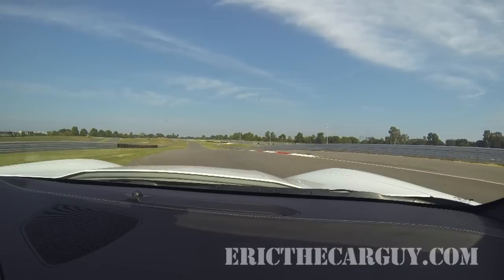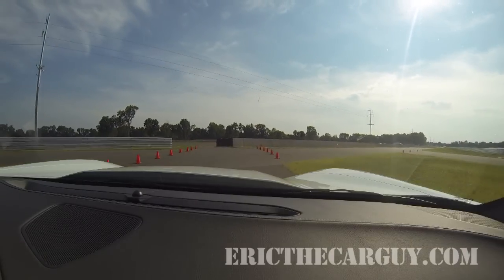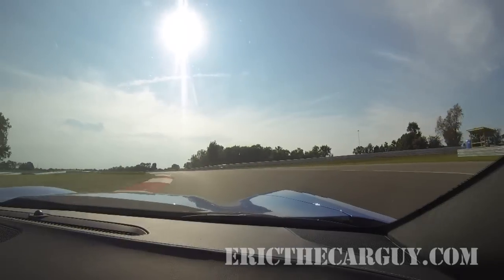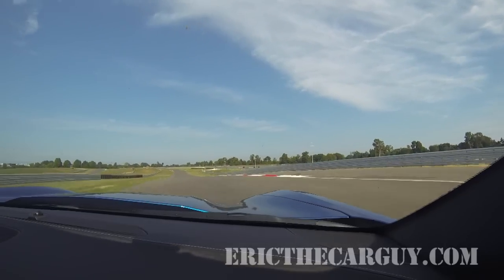ETCG Gets Schooled at the Race Track -EricTheCarGuy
I'll be the first to admit that I'm not a race car driver. This video proves that I have much to learn when it comes to driving on a track fast. Given the chance thought, I would LOVE to learn. It's a real rush to drive as fast as you can and not have to worry about getting busted or other traffic.

I got schooled by Adam who is a professional driver. Riding with him was a real rush. You can hear the adrenaline in my voice when we finish our lap. I think I learned more in that one ride than I have in my entire life of driving.

Special thanks to Mobil1 for inviting me down. One of the best experiences I've ever had.

 “ExxonMobil and Mobil 1 have been valuable partners of Corvette and all of Chevrolet for many years,” stated Wendell Strode, executive director of the NCM. “With such a rich partnership history between these two iconic brands, we’re thrilled that they’ll be lending their unmatched product to our brand new Motorsports Park.”

ExxonMobil will be installing a Mobil-branded gas station on the Motorsports Park grounds to provide professional and amateur racers with fuel.

With a factory-fill relationship that began in 1993, ExxonMobil has a legacy of helping Corvette engines perform at their maximum with Mobil 1 lubricant technology. The fully synthetic motor oil also serves as factory-fill for the Corvette Stingray with the Z51 Performance Package and the highly anticipated 2015 Corvette Z06.

Additionally, Mobil 1 has been a major associate sponsor for Corvette Racing and the “Official Lubricant of Corvette Racing” since 1997. In that time, ExxonMobil engineers have worked closely with Corvette Racing to develop and test new technologies to optimize power-train performance, improve fuel economy benefits and increase horsepower output without sacrificing engine durability.

Useful Articles.

Electrical Problems

Engine overheat

No start problems

Idle issues

Performance issues

Diagnosing Noises

Diagnosing Vibrations

Brake Issues

Transmission issues

HVAC problems

Buying a Used Car

Leaks

MPG

Stay Dirty

ETCG